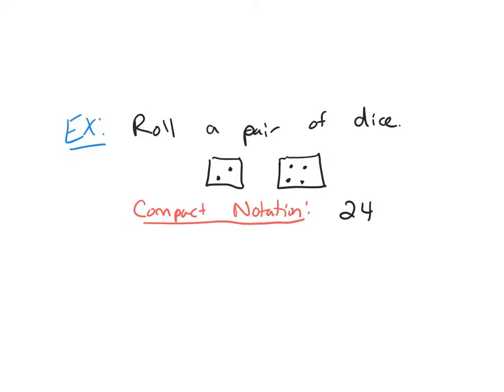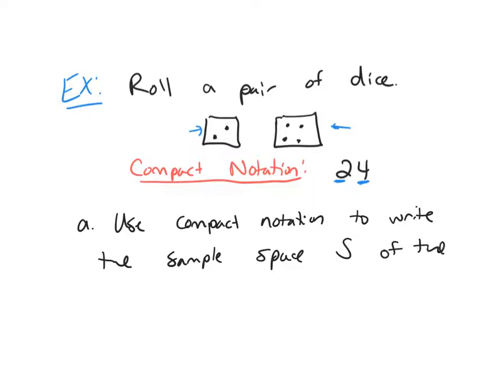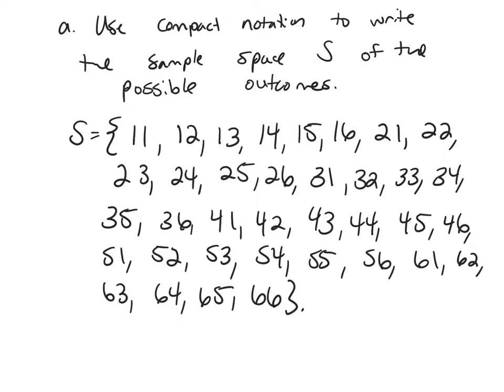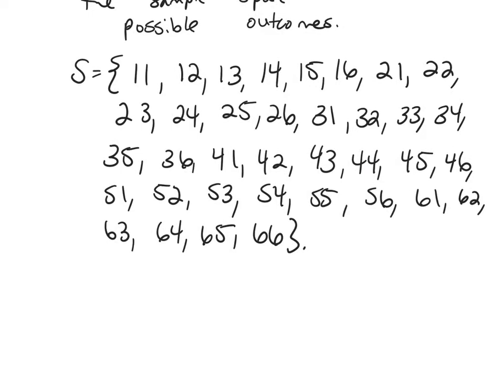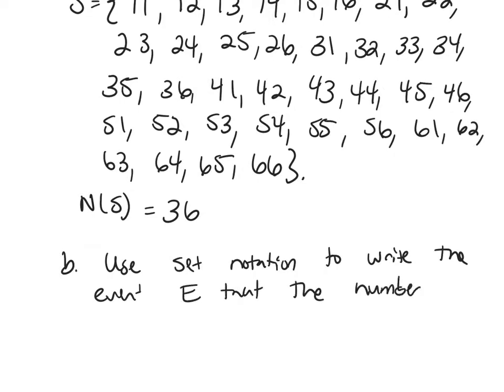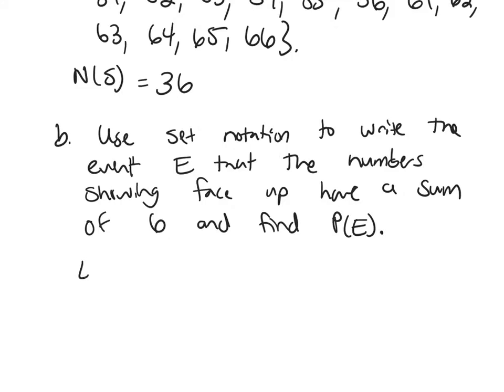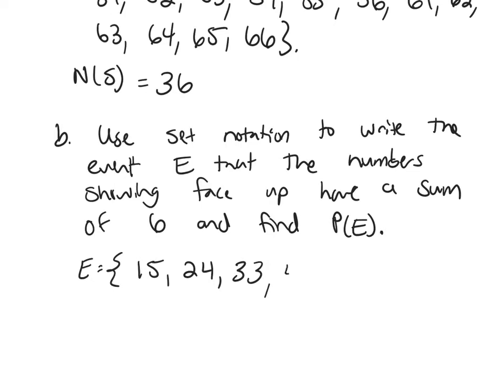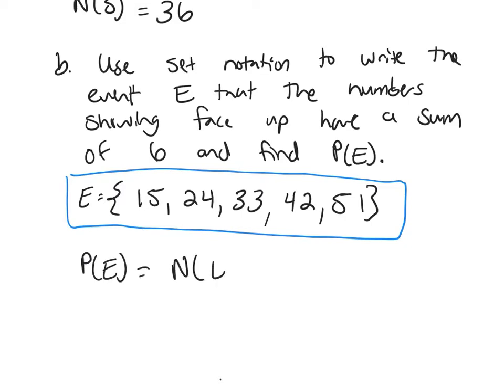Probability Example 2